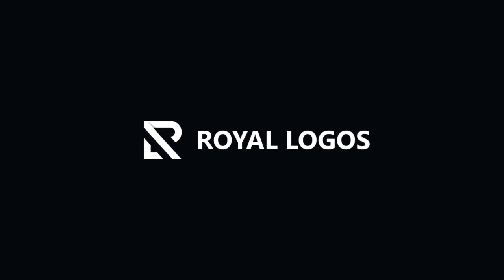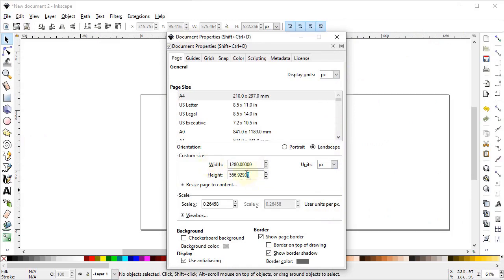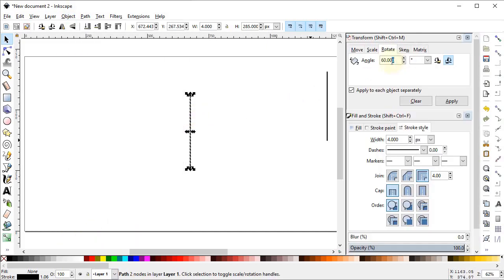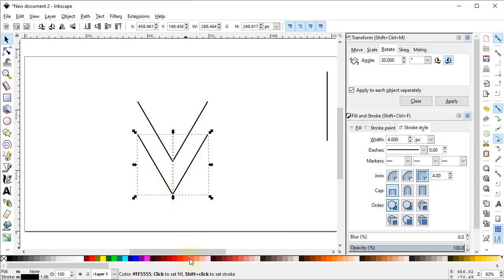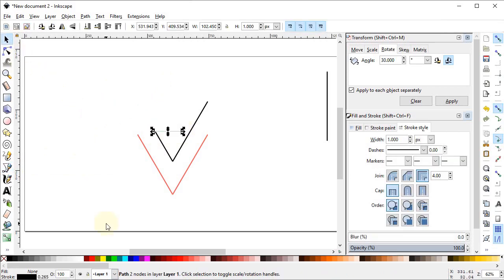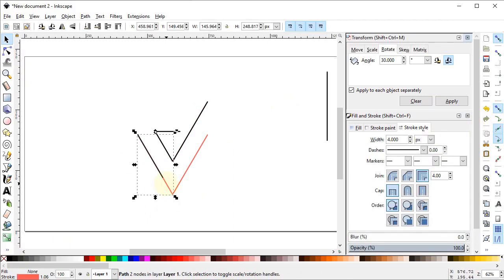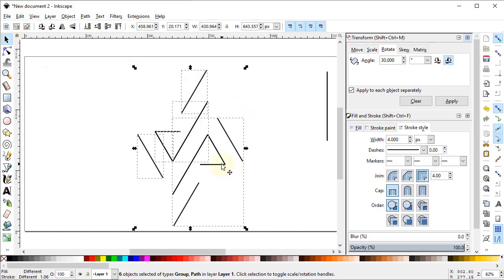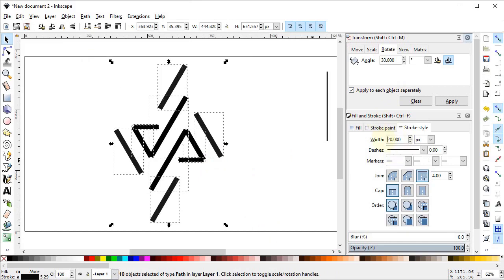Line Letter Logo Design - Inkscape Tutorial By Royal Logos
This is a detailed step by step logo design tutorial for a Line Letter Logo. The client asked foe the a very Minimal Line Art Letter Logo with combination of two alphabets " D & P " in lower case.

In this logo design tutorial, i will design a minimal letter logo design by using inkscape from very start to very finish.